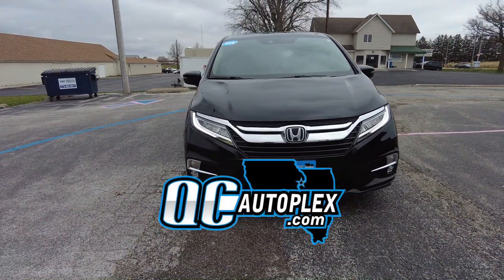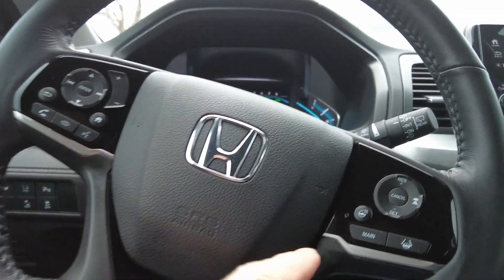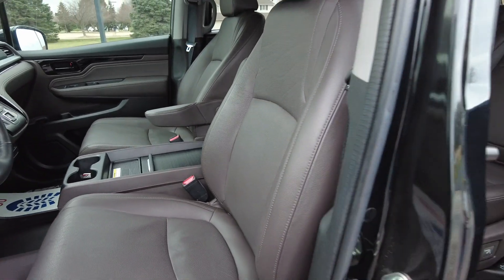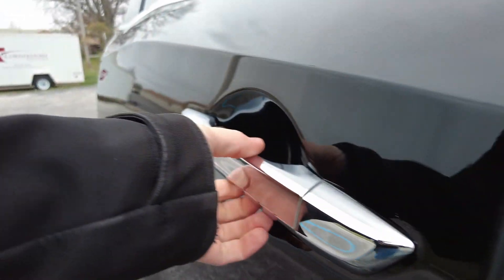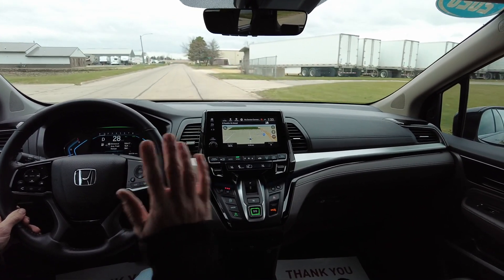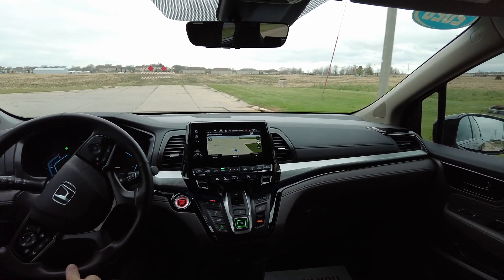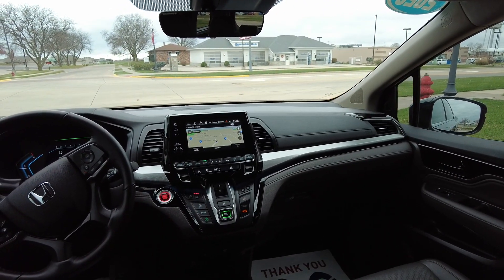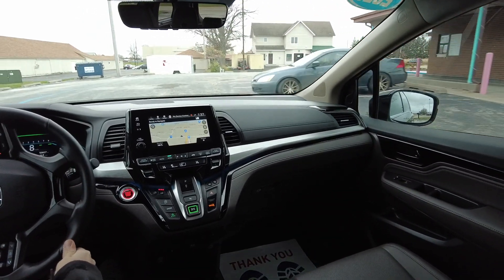QCAutoplex.com 2020 Honda Odyssey Touring Elite For Sale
2020 Honda Odyssey Touring Elite